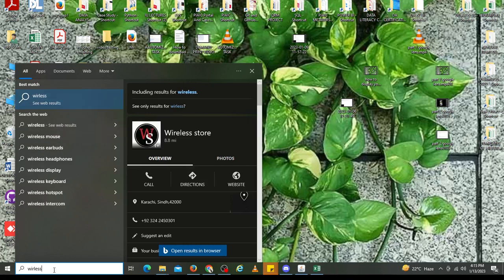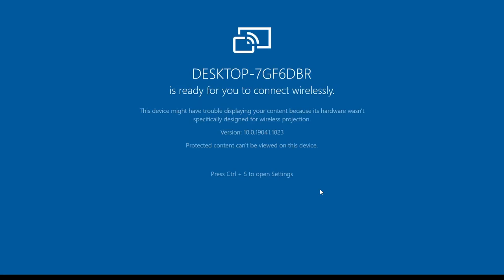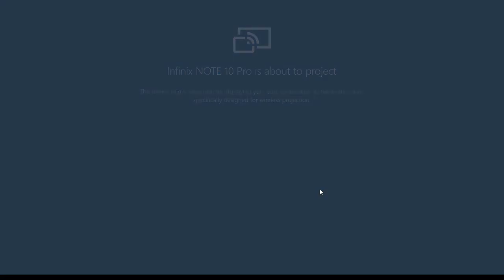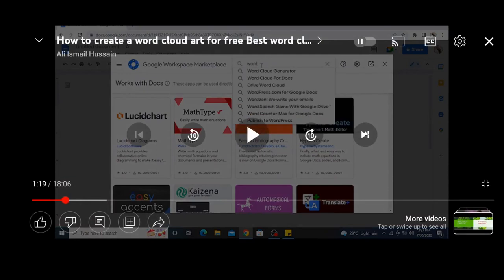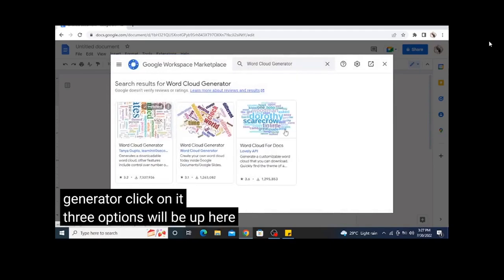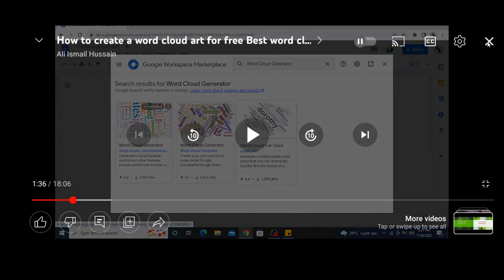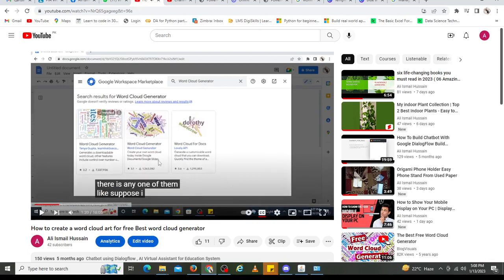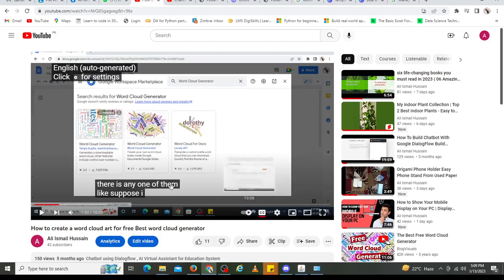How to Add Subtitle or Captions on YouTube Videos | YouTube SEO | Caption Enable Video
Youtube captions is one of the best YouTube video optimization strategies for gaining more views.

Captions are very important if you want to make your video content available for the audience outside of your language zone. Youtube subtitles in English are used by most of the creators to give the users a better understanding of the video without even knowing the language they speak. You can create captions for YouTube in the language of your choice to reach more devices.

In YouTube studio, when you upload a video, YouTube gives you an option of adding subtitles in the video element section. There are three ways for adding subtitles to a YouTube video:
upload a file
type Manually
auto Sync

You can show your viewers how to add automatic subtitles to your YouTube videos for free without using any third-party software. Did you know that you could add a subtitle in any language for nothing and in under a minute without using any third-party tools? The majority of people are unaware that you can automatically do this by utilizing YouTube Studio's own features. No more tools are required for this.

I want to tell you into great length about the process in this video. In addition to languages like Spanish and German, you may include Indian languages like Urdu ,  Hindi,  and Gujrati. Your YouTube videos will automatically have subtitles added with only a few clicks. I conducted an internet search at the time I made this video but was unable to locate any other online videos demonstrating this technique.

Other Titles :

YouTube Subtitles
How to Add Captions While Uploading & Editing Your Videos
how to add subtitles (CC) in my youtube videos.
Subtitles Use Video ,
How to Use Subtitles On YouTube
Subtitles kaise Lagaye,
Subtitles kya hai,
2023 Subtitles New Update,
Subtitles Enable Video,
Caption Enable Video,
What's Is Caption,
How to Enable Subtitles On YouTube,
How to Enable Subtitles in Mobile,
How to Enable Subtitles on Android,
Subtitles Setting Urdu /Hindi me,